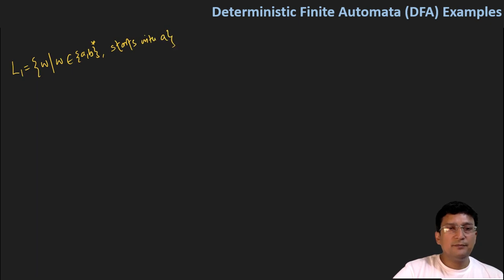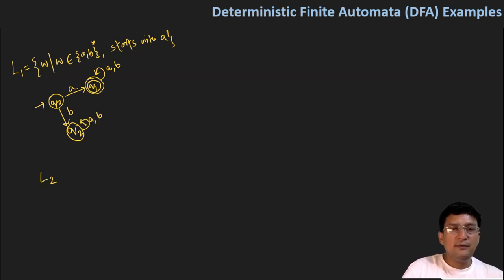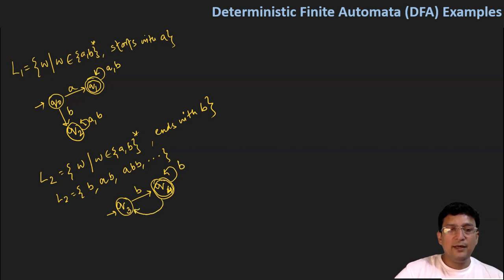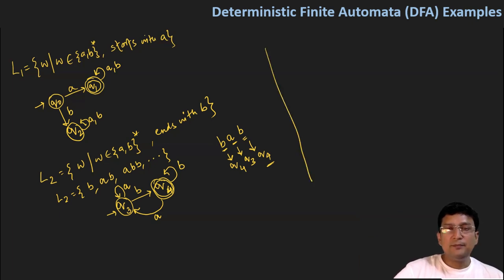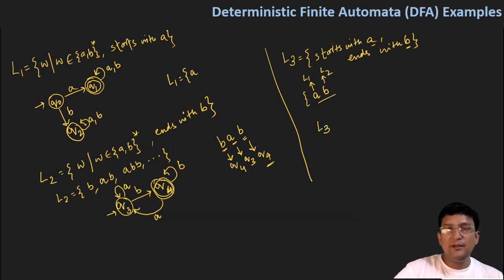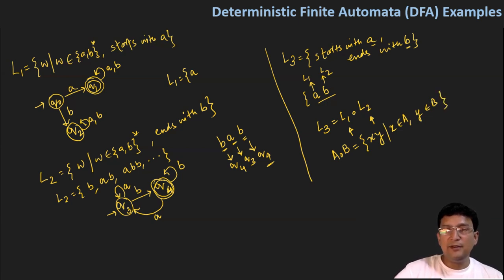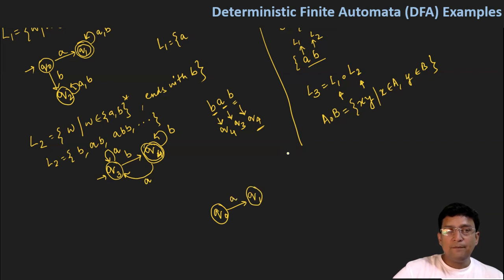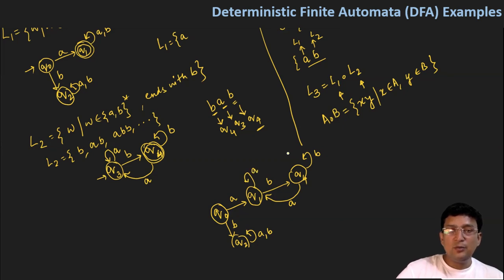Deterministic Finite Automata (DFA) - Example 15 || Concatenation of Regular Languages